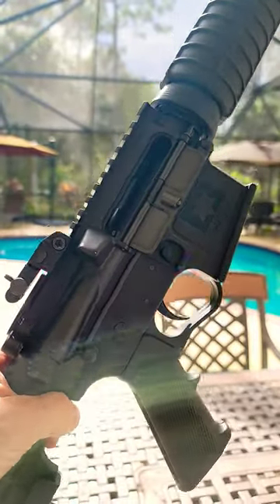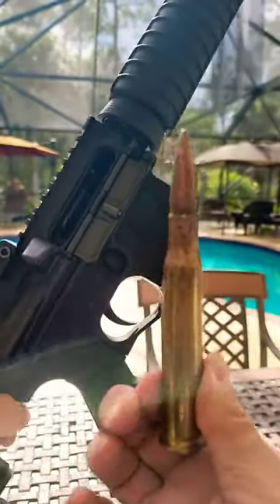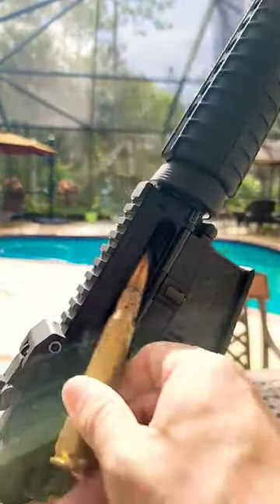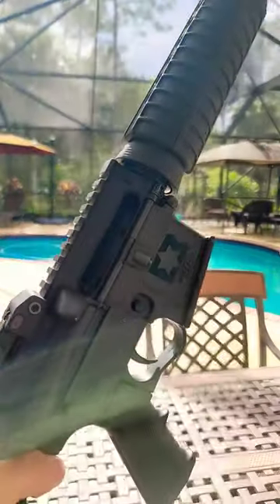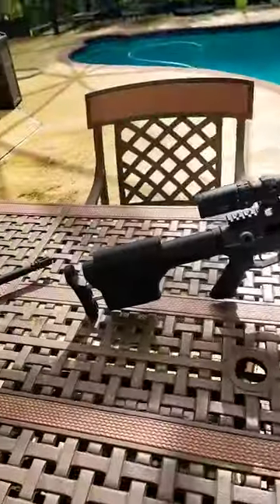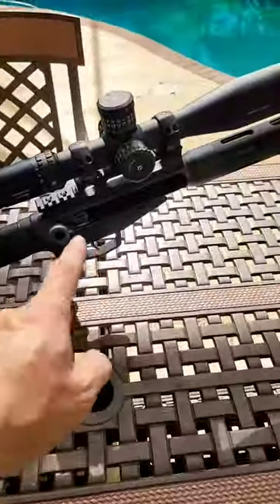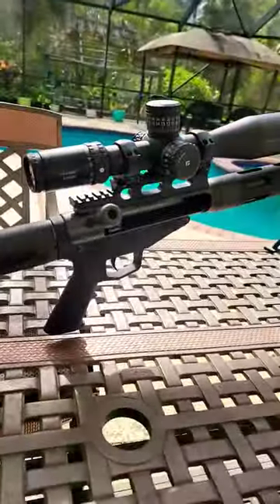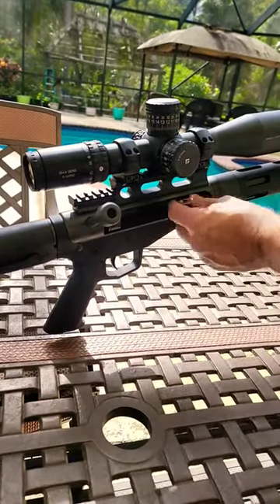🔴 Shooting a 50 BMG out of an AR 🔥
The purpose of this video is to provide educational information, promote responsible gun ownership, and demonstrate proper shooting techniques. It is not intended to encourage or glorify any form of violence, harm, or misuse of firearms.

Any attempt to replicate or imitate the actions depicted in this video should only be done in a legal and safe environment, such as a licensed shooting range, under the guidance of qualified professionals. Improper handling or misuse of firearms can result in severe injuries or even fatalities, and it is the individual's sole responsibility to exercise caution and follow all necessary safety procedures.

The creators and participants of this video shall not be held liable for any damages, injuries, or consequences that may arise from the viewer's decision to engage in firearms-related activities. It is strongly recommended that individuals seek proper training, familiarize themselves with local laws, and exercise sound judgment when handling firearms.

By continuing to watch this video, you acknowledge and understand the potential risks associated with firearms, and you agree to hold harmless the creators, participants, and anyone involved in the production of this content from any liability arising from your own actions.

Remember, safety should always be the top priority when handling firearms, and responsible firearm ownership is crucial for the well-being of yourself and those around you.